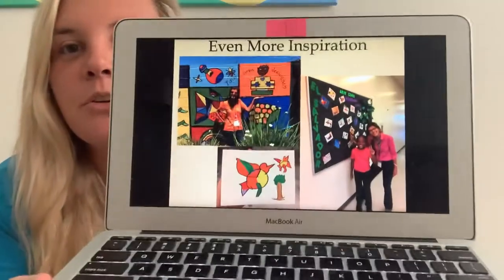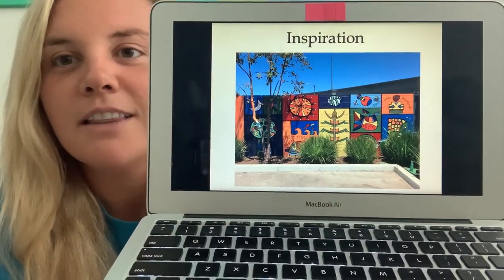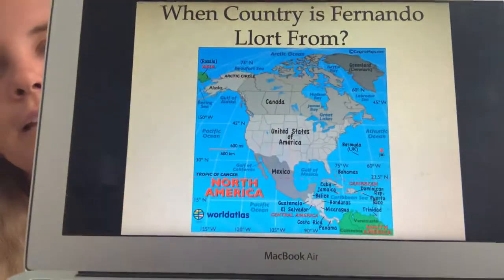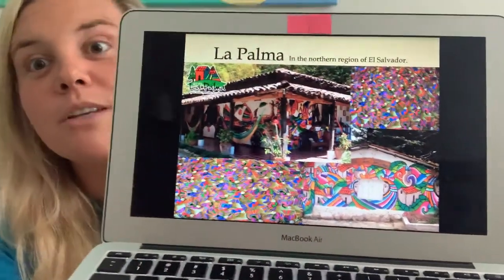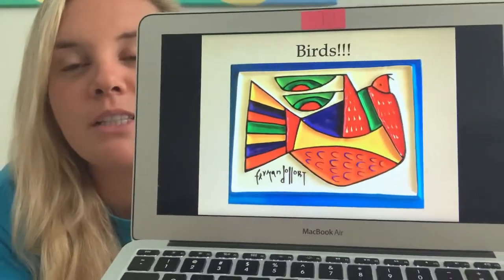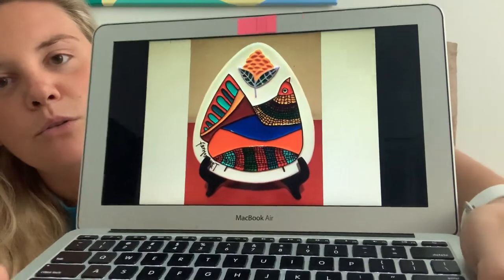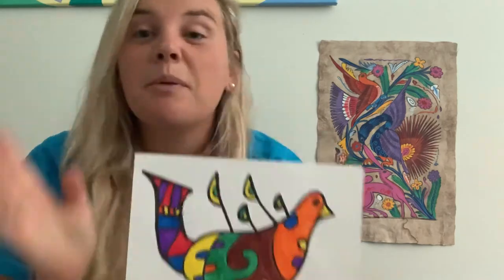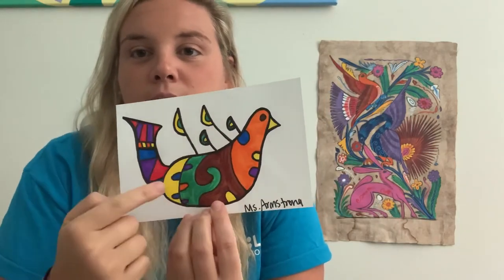Fernando Llort: Intro